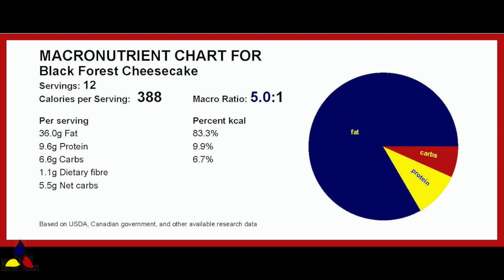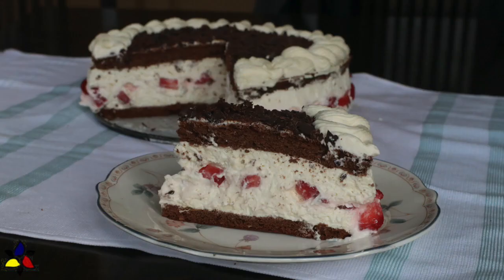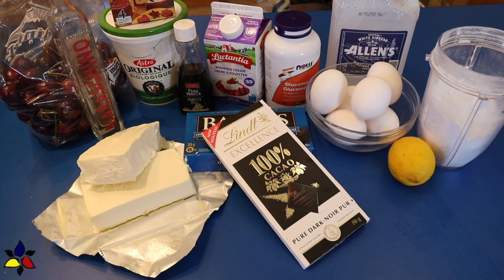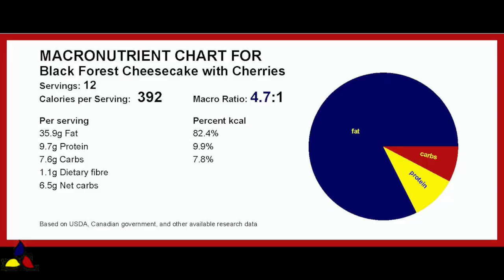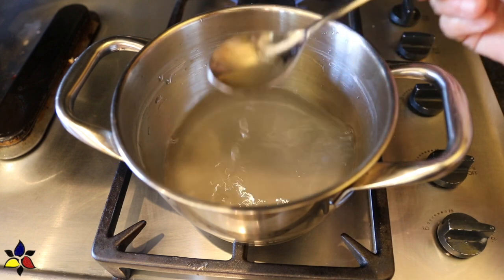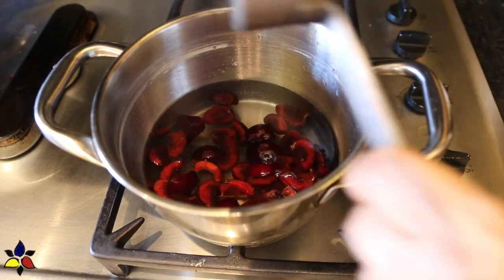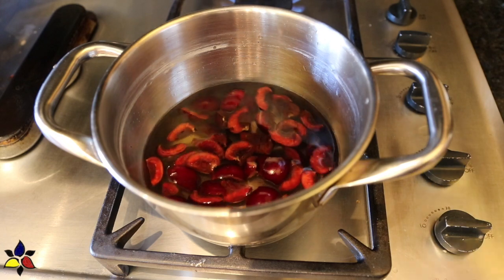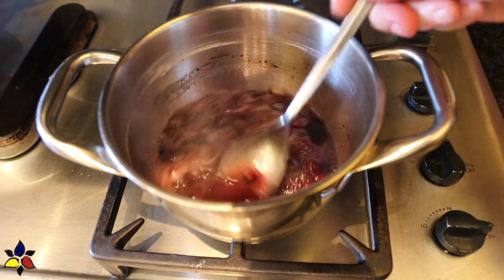Keto Black Forest Cheesecake | Keto Cake Recipes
Thank you to all 40,000 subscribers for contributing to this milestone for my channel. This keto Black Forest Cheesecake has been adapted but still has a perfect balance between sweet and dark chocolate taste, just like the classic German Black Forest Cake recipe. Even though we recommend replacing the high carb cherries with low carb fruit like fresh strawberries, this cake is a crowd pleaser whether you are on a keto diet, low carb diet or just want a healthier sugar free and gluten free cake version.

► TRANSLATIONS OF THE DESCRIPTION:
Spanish/Española
Gracias a los 40.000 suscriptores por contribuir a este hito para mi canal.
Este pastel de queso ceto de la Selva Negra se ha adaptado, pero aún tiene un equilibrio perfecto entre el sabor dulce y el chocolate negro, al igual que la receta clásica de la torta de la Selva Negra alemana. Aunque recomendamos reemplazar las cerezas altas en carbohidratos con frutas bajas en carbohidratos como las fresas frescas, este pastel es un deleite para la multitud, ya sea que esté en una dieta cetogénica, baja en carbohidratos o simplemente desee una versión de pastel sin azúcar y sin gluten más saludable. ¡Disfrutar!
El enlace de arriba para la receta imprimible se puede traducir en español al blog.

Italian/Italiano
Grazie a tutti i 40.000 iscritti per aver contribuito a questo traguardo per il mio canale.
Questa Cheesecake Keto della Foresta Nera è stata adattata ma ha ancora un perfetto equilibrio tra il gusto dolce e quello fondente, proprio come la classica ricetta della torta della Foresta Nera tedesca. Anche se consigliamo di sostituire le ciliegie ad alto contenuto di carboidrati con frutta a basso contenuto di carboidrati come le fragole fresche, questa torta è un piacere per la folla sia che tu stia seguendo una dieta cheto, una dieta a basso contenuto di carboidrati o semplicemente desideri una versione più sana senza zucchero e senza glutine. Godere!
Il link sopra per la ricetta stampabile può essere tradotto sul blog in italiano

French/Français
Merci à tous les 40 000 abonnés d'avoir contribué à cette étape importante pour ma chaîne.
Ce cheesecake céto de la Forêt-Noire a été adapté mais présente toujours un équilibre parfait entre le goût de chocolat sucré et noir, tout comme la recette classique du gâteau allemand de la Forêt-Noire. Même si nous vous recommandons de remplacer les cerises riches en glucides par des fruits à faible teneur en glucides comme les fraises fraîches, ce gâteau plaira à tous, que vous suiviez un régime céto, un régime faible en glucides ou que vous souhaitiez simplement une version de gâteau plus saine sans sucre et sans gluten. Prendre plaisir!
Le lien ci-dessus pour la recette imprimable peut être traduit sur le blog en français

Arabic / عربى
شكرًا لجميع المشتركين البالغ عددهم 40000 على المساهمة في هذا الإنجاز الهام لقناتي.
فورست هذه ولكن لا يزال لديها توازن مثالي بين طعم الشوكولاتة الحلو والداكن ، تمامًا مثل وصفة كعكة الغابة السوداء الألمانية الكلاسيكية. على الرغم من أننا نوصي باستبدال الكرز عالي الكربوهيدرات بفاكهة منخفضة الكربوهيدرات مثل الفراولة الطازجة ، إلا أن هذه الكعكة تُعجب الجماهير سواء كنت تتبع نظامًا غذائيًا كيتو أو نظامًا غذائيًا منخفض الكربوهيدرات أو ترغب فقط في نسخة كعكة صحية خالية من السكر وخالية من الغلوتين. استمتع!
الكربوهيدرات أو تريد فقط نسخة أكثر صحة. استمتع!
يمكن ترجمة الرابط أعلاه للوصفة القابلة للطباعة على المدونة إلى اللغة العربية

► SPECIALIZED INGREDIENTS USED:
Monk fruit-based sweetener
Pure vanilla extract

Knox gelatin powder
Pink salt